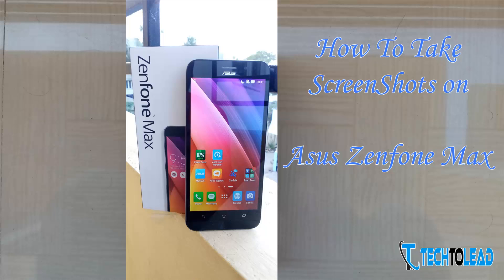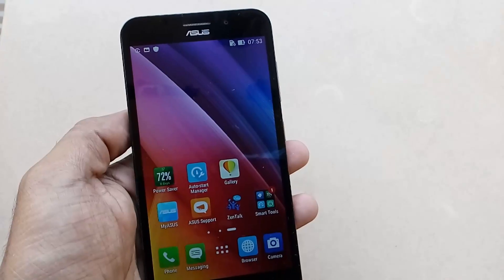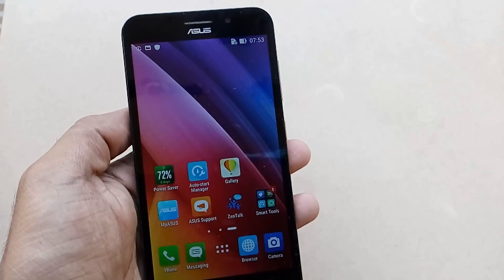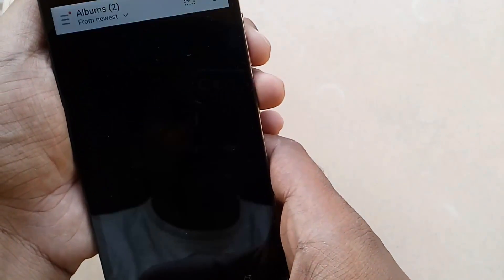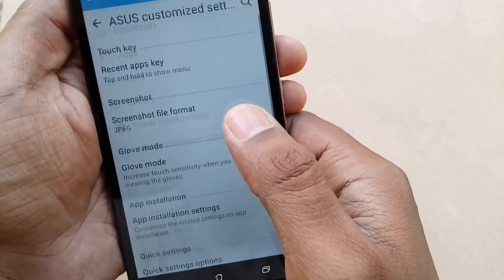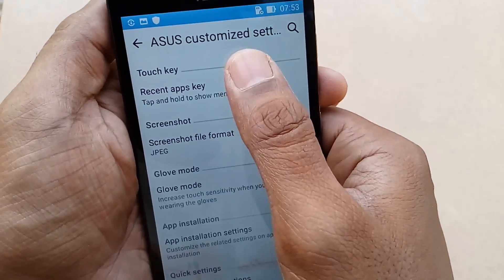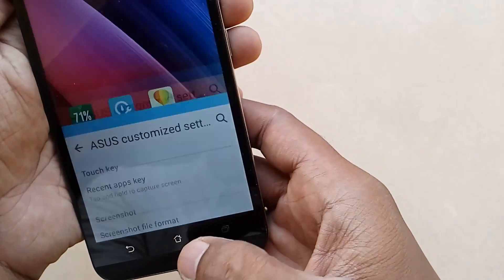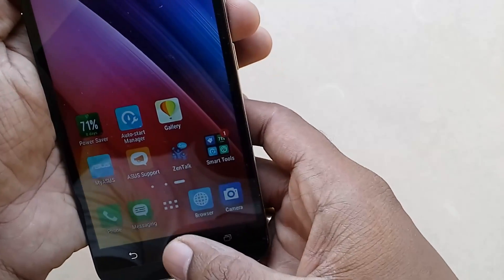How To Take Screenshot on Asus Zenfone Max